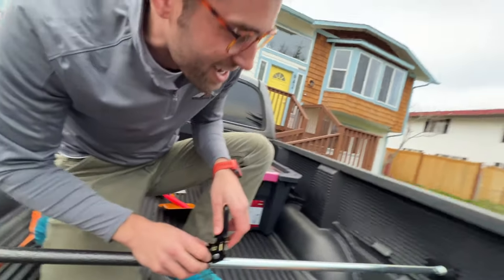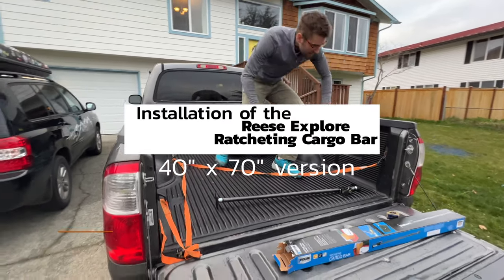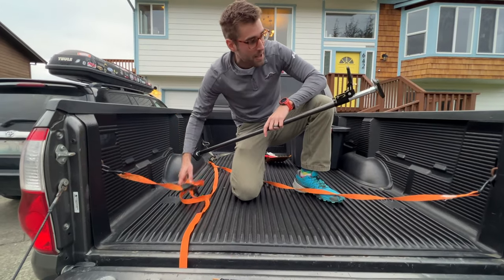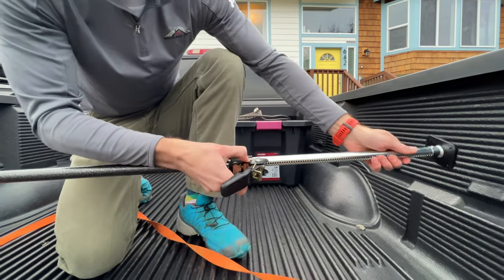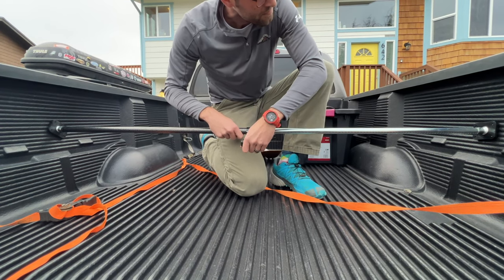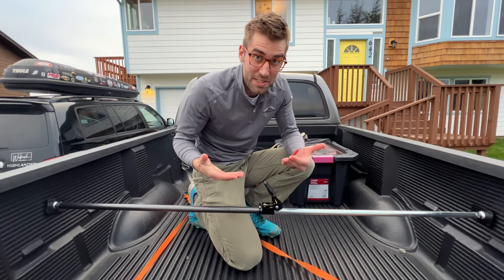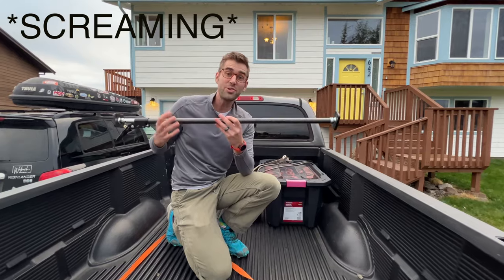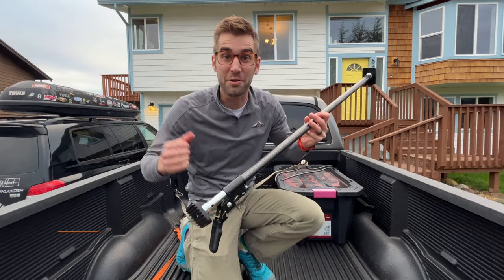★★★★★ TRICKY: How to release this CARGO BAR plus Install tips - Reese Explore in Truck Liner Toyota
Here's this cargo bar on Amazon